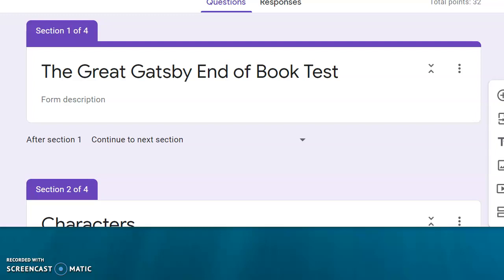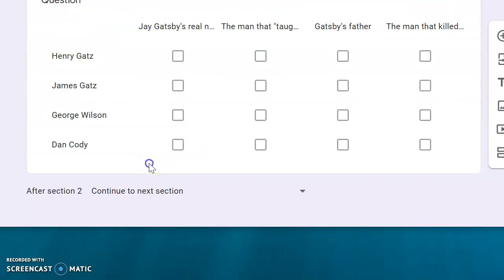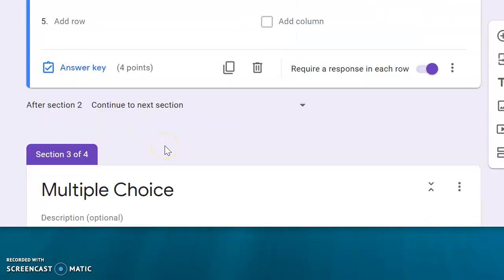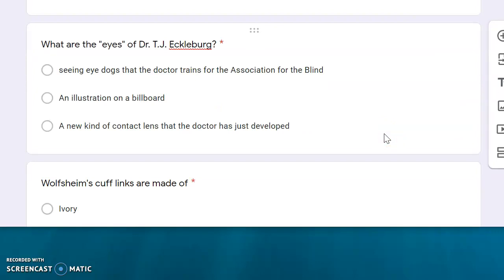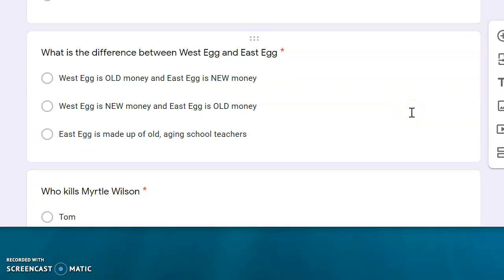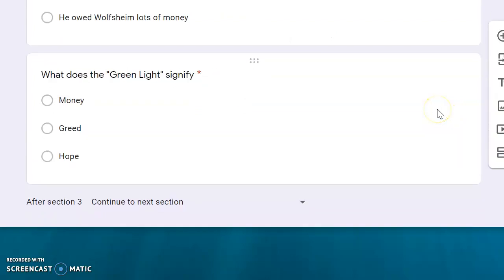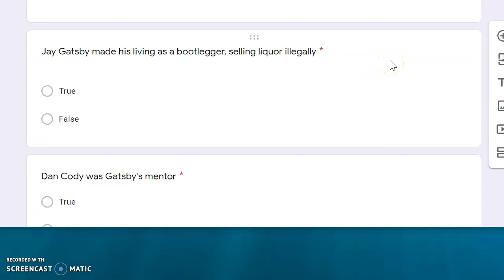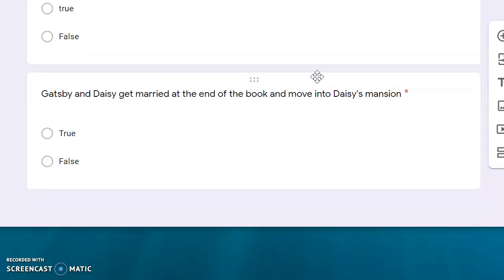The Great Gatsby Book Test